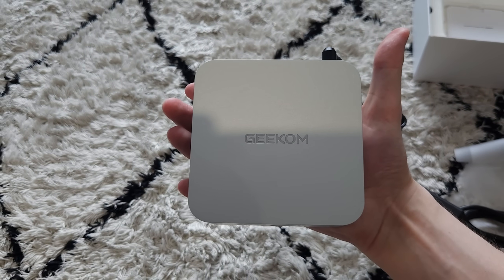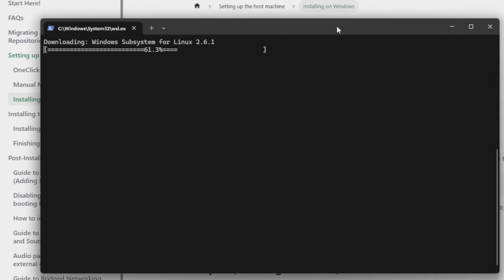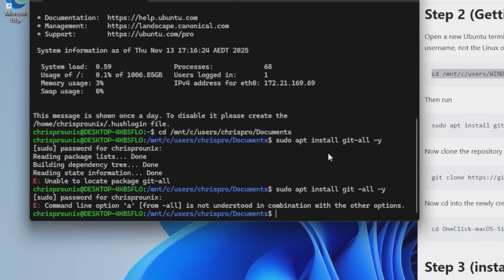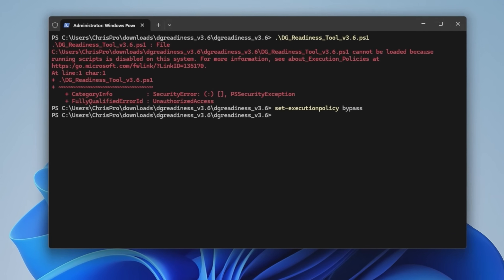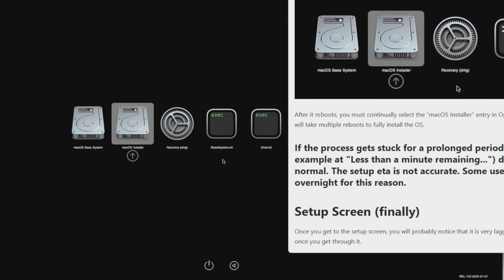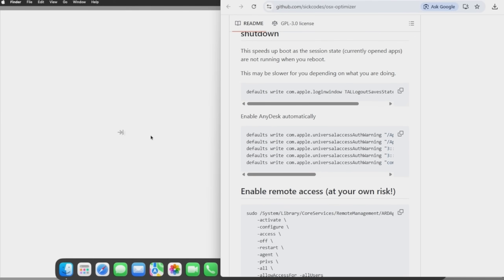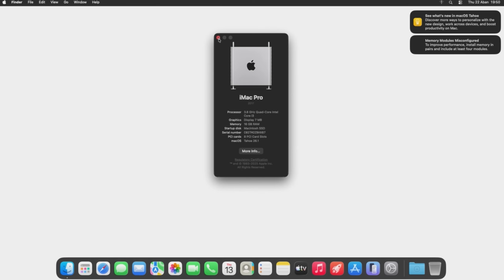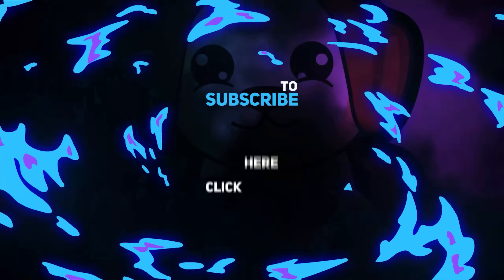Can a Modern PC Run MacOS?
In this video we try and get MacOS running on a Mini PC.

💸 Code: CPGKA812

💸 Code: CPA86OFF

💸 Code: CPA86OFF

💸 Code: CPGKA812